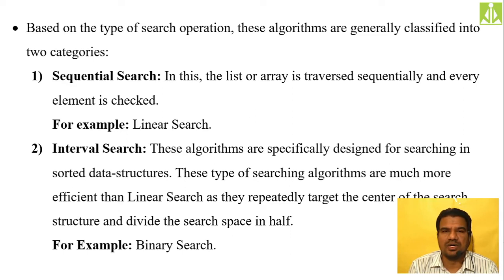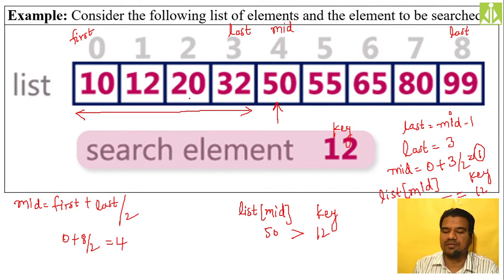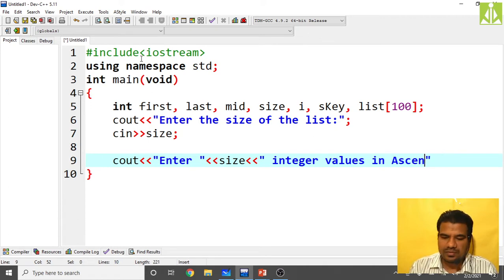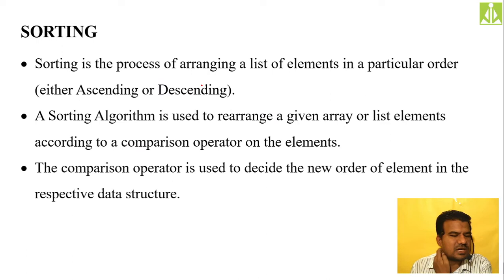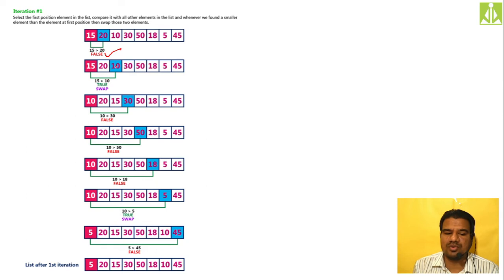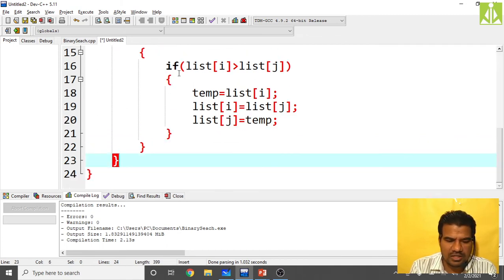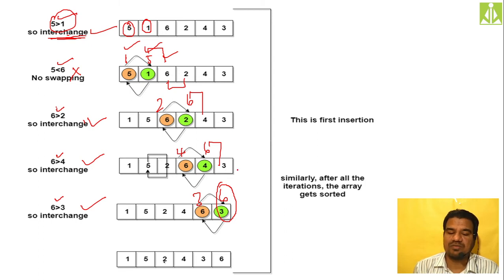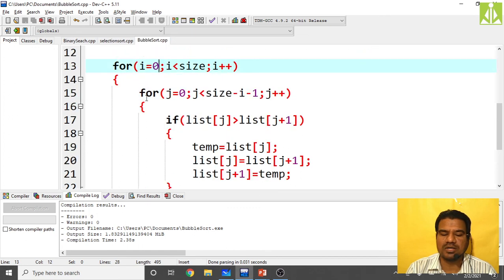DSA Unit V Graphs Lecture 35 Part 3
- Binary Search
- Selection Sort
- Bubble Sort